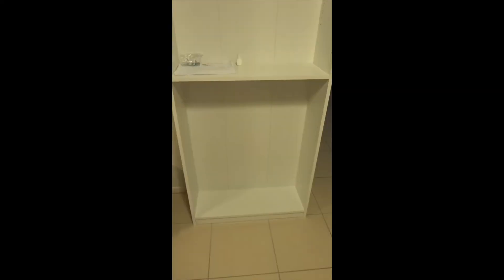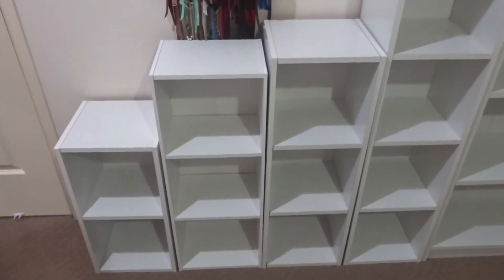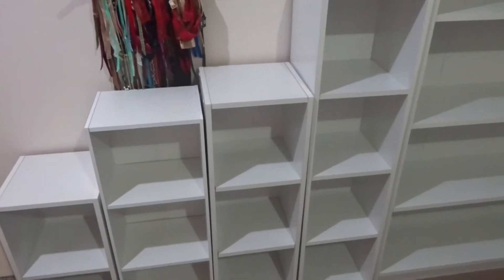A'las a bookshelf was born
Hi All, I am away in America, probably livin in up in Orlando at Disneyworld. I am definately taking footage for you all will I galavant around Orlando!! As I said not my best video, I still don't like to film around my parents!!
Thanks and see you all in a few weeks!!